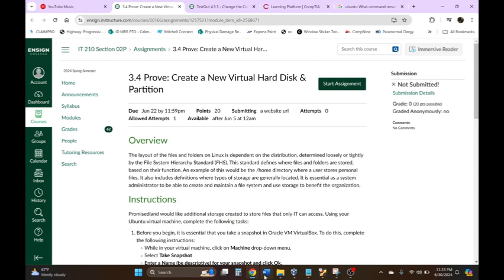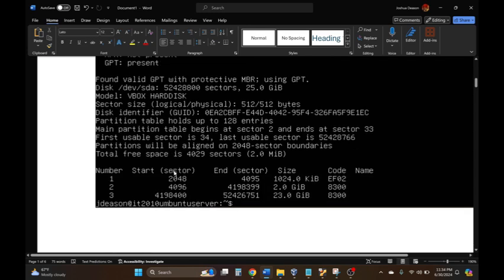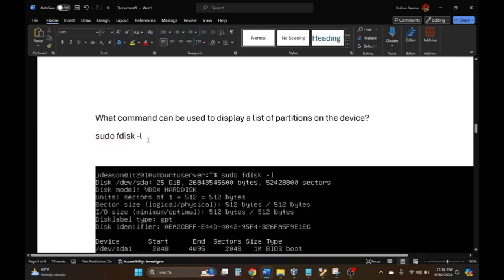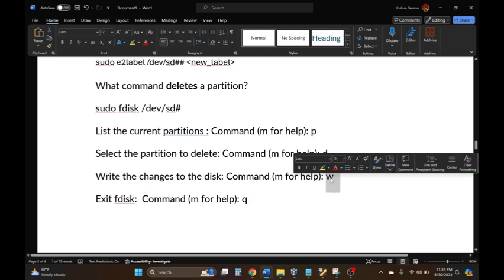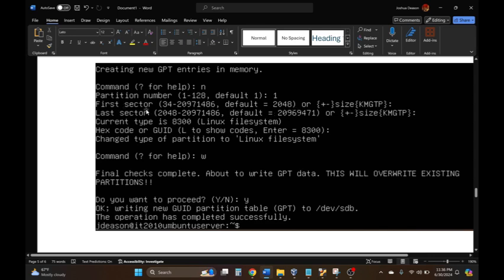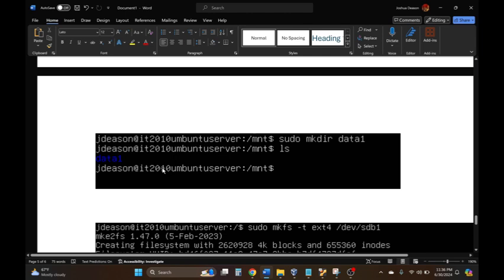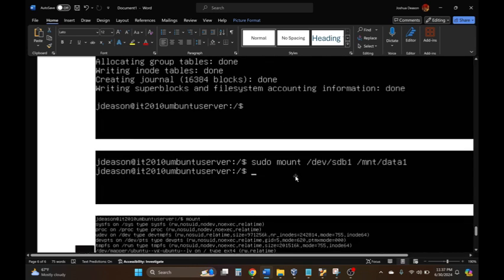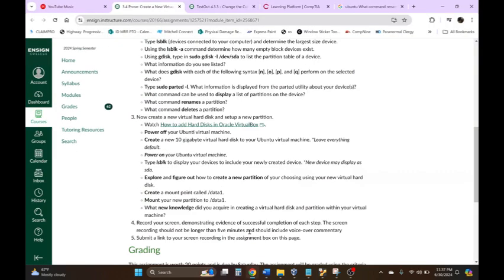Create a New Virtual Hard Disk & Partition